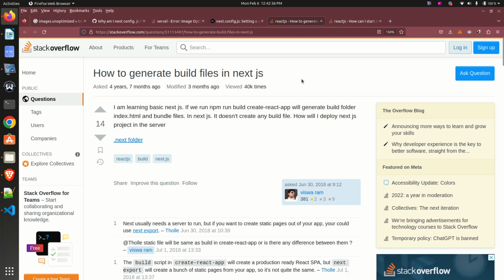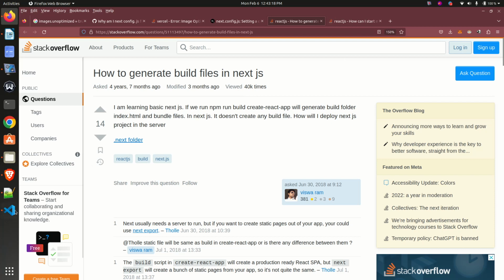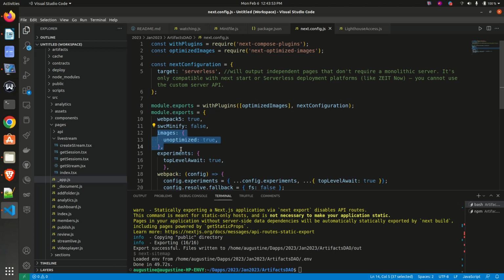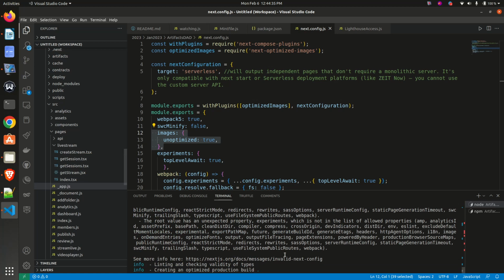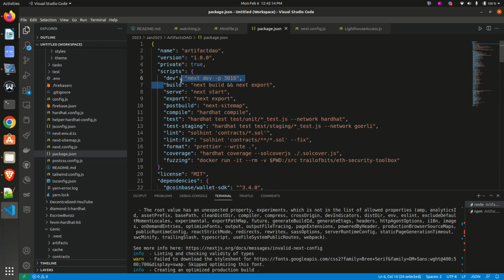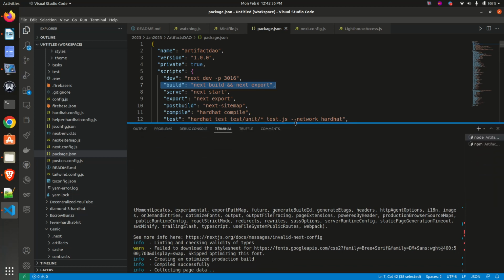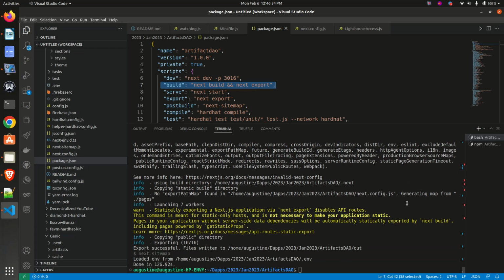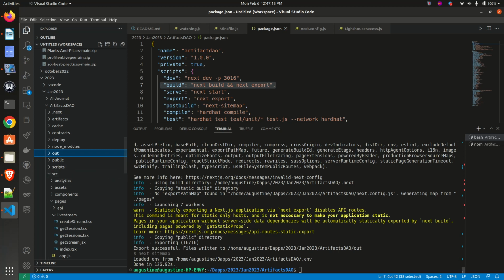How to generate build files in next js, with Error: Image Optimization using Next.js default loader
How to generate build files in next js,  with Error: Image Optimization using Next.js default loader with Error: Image Optimization using Next.js default loader.  You can set a custom Build directory also in Next.js using
module.exports = {
  distDir: 'build',

Make sure your package.json file scripts appear as follow:
"scripts": {
    "dev": "next",         // development
    "build": "next build && next export",// build next app to .next folder
    "start": "next start", // start nextjs server for .next build folder
    "prod": "next export"  // export nextjs files as bundle like in react app

Then deploy the out directory to a static host. or run locally with npm run serve